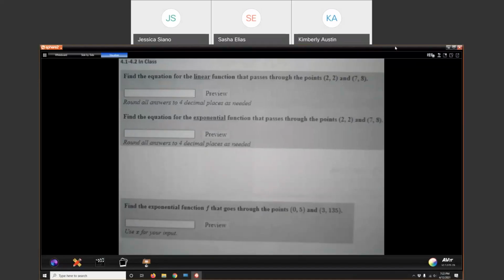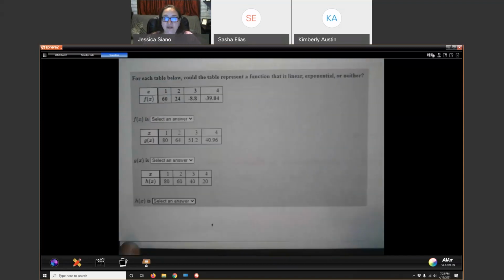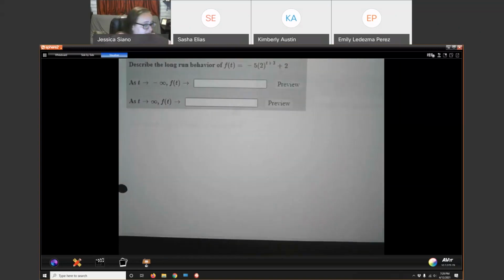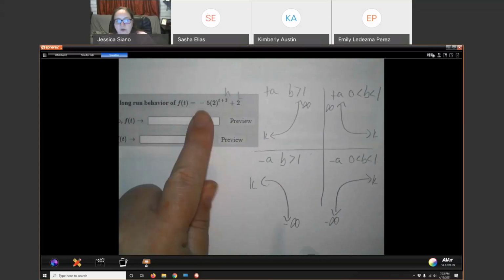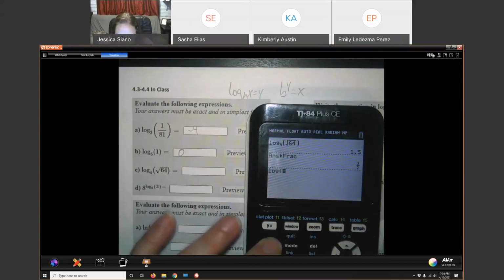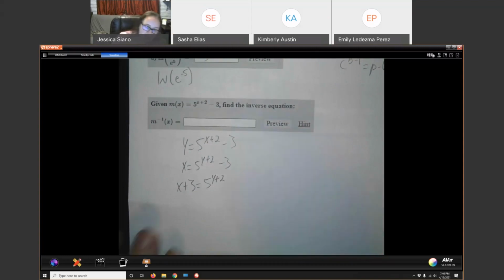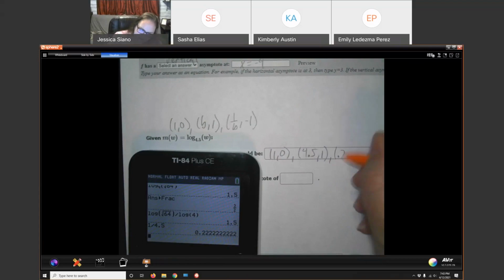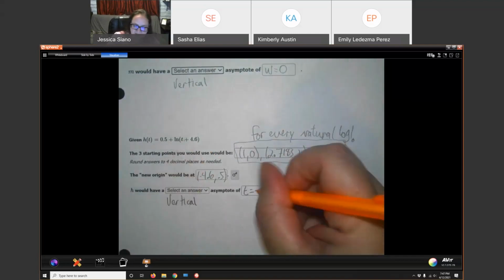4.1-4.2 & 4.3-4.4 In Class Examples